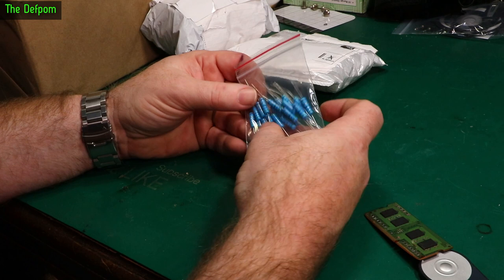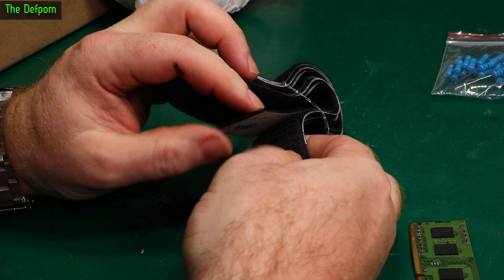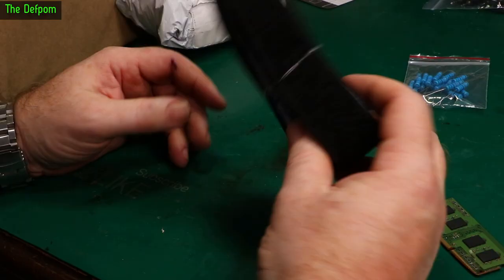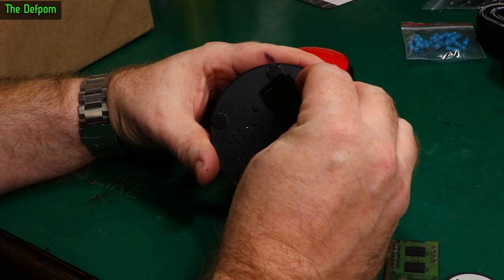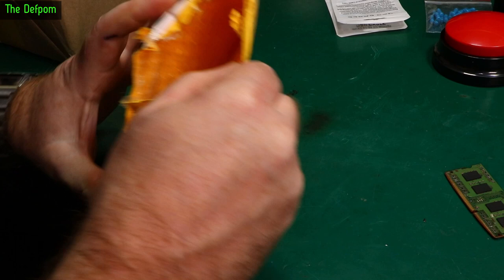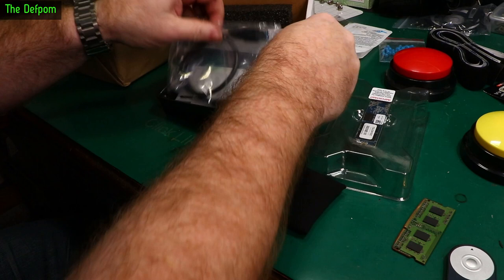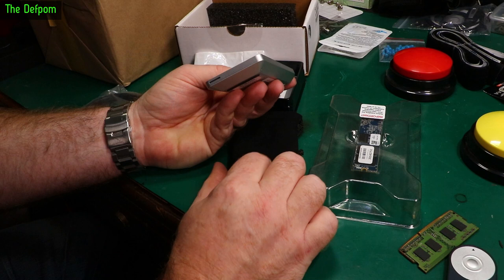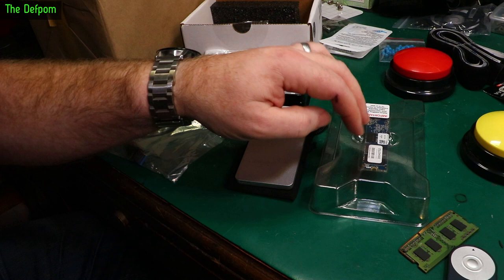🔴 What's in my Mailbag ? - Mailbag Monday 7th August 2023 - No.1161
What's in my Mailbag ? - Mailbag Monday 7th August 2023

0:00 - Intro.
0:08 - 2W Resistors (no link)
0:35 - Self Adhesive Velcro
1:35 - Sound Buttons
2:18 - 4GB Flash Drives
2:43 - Small 4GB Flash Drives
3:03 - 2TB SSD for Mac Pro (no link).
4:43 - USB 3 Hub
6:12 - eSun PLA+ Filament (no link).

My Electronics Tools (video and purchase links)
Boonton
4220.

HP/Agilent/Keysight
3457A.

Siglent
SDS1104X-E.
SPL-1008.